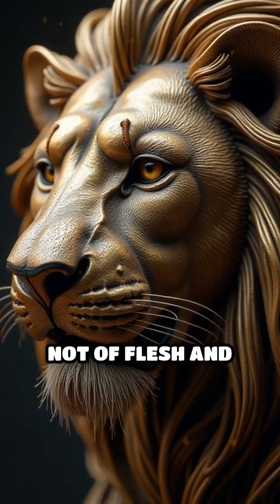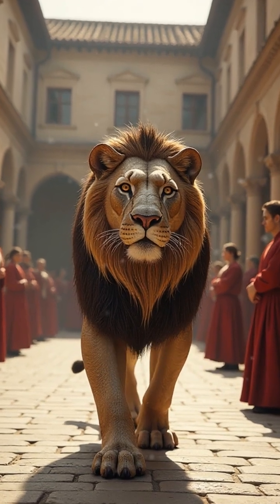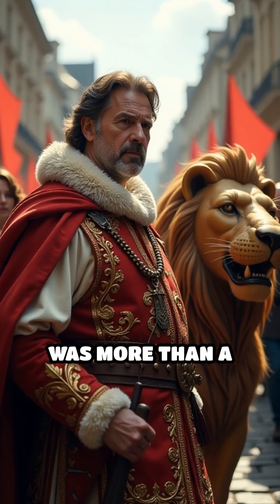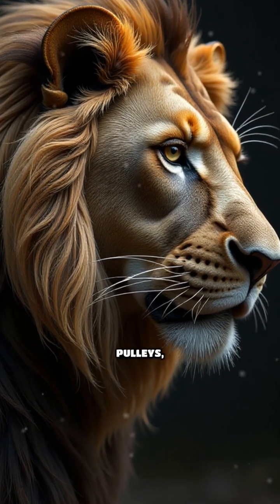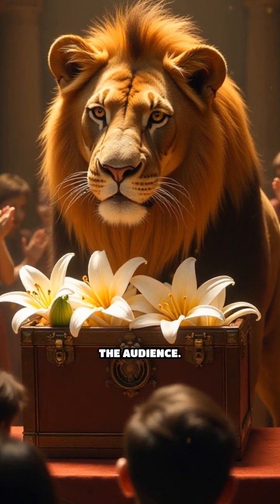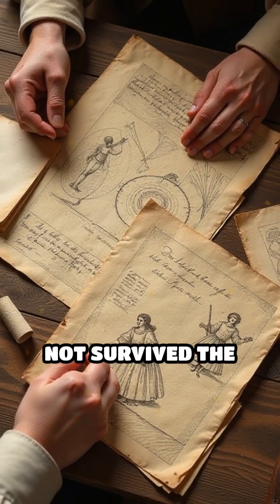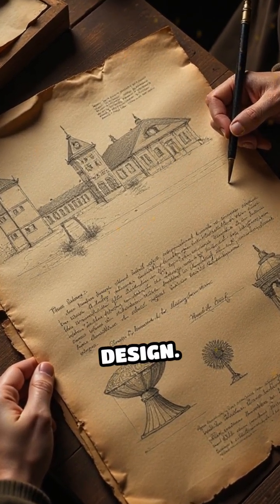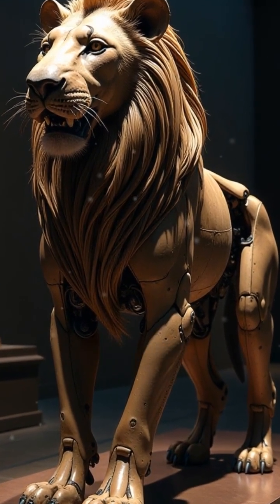Leonardo da Vinci’s Secret Inventions - Da Vinci's Mechanical Lion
Discover the mystery behind Leonardo da Vinci’s mechanical lion—a marvel of Renaissance engineering built for royalty.